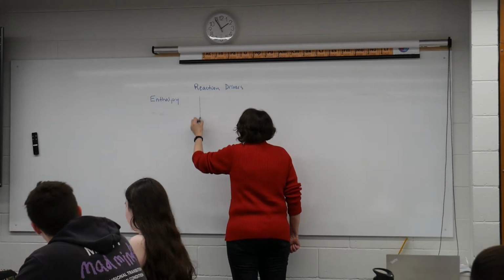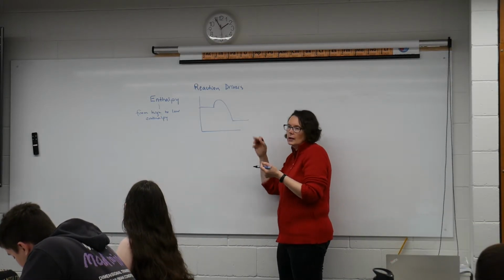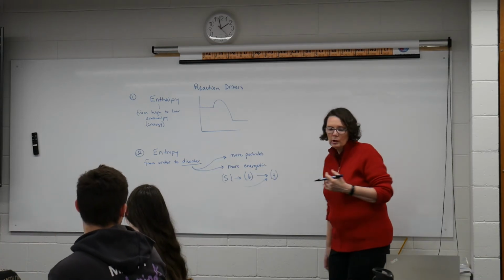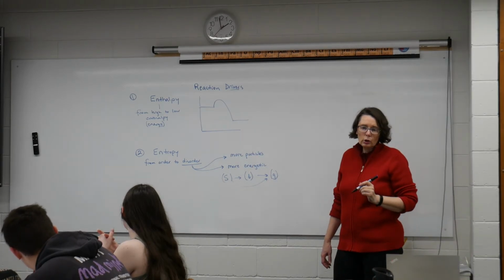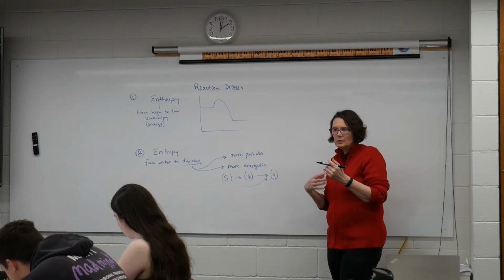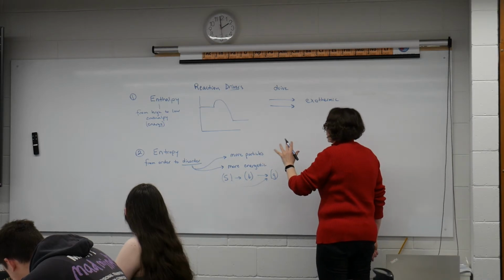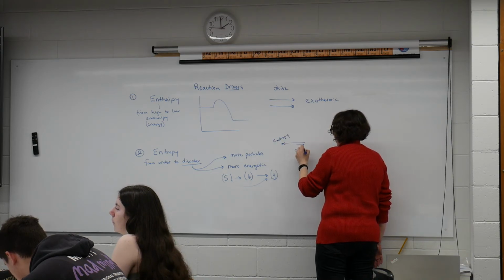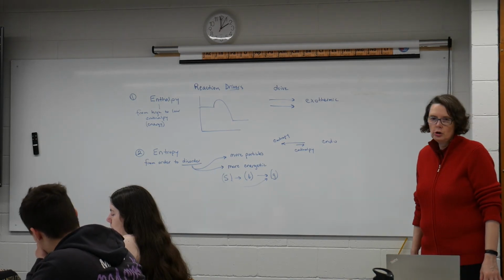Chemistry 4 Criterion 6 Reaction Drivers Week 1 Lesson 3 Term 4 2021